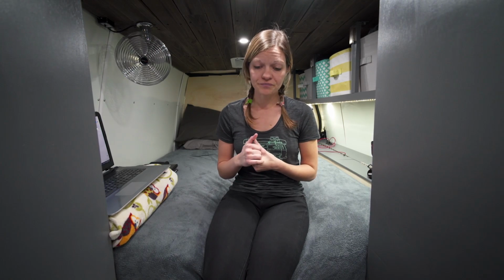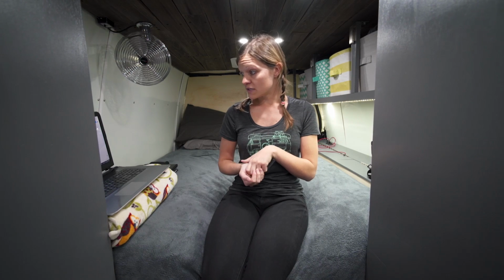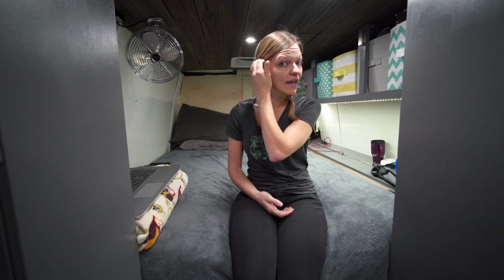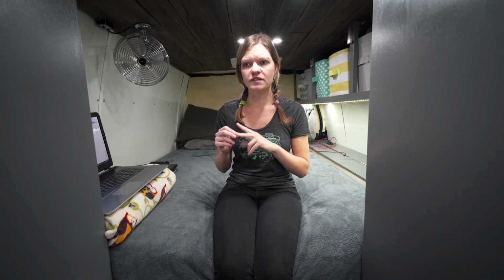How to Insure a DIY Camper Van Conversion for Van Life | Adventure in a Backpack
How to Insure a DIY Camper Van Conversion for Van Life.

We built a 100% DIY Campervan so we could travel full-time and take adventures around North America.  Want to see how we built it?
One of the most difficult things we face is not getting feedback from those who watch our stuff, so if you watch it, let us know!  Even a few simple words or thoughts gives us extreme motivation to keep on making videos.
Nate and Steph are a couple of crazy adventurers who decided that life was too short to spend their time and money accumulating "stuff." So, they set out in an RV in January 2016 to travel North America and replace their stuff with experiences. In March 2017, they sold their RV and bought a Sprinter Van, which they built out into a campervan to continue their travels and adventures in vanlife style.

Both originally from the small town of Blanchard, Oklahoma, Nate and Steph enjoy learning about new cultures and experiencing different ways of life across the world. They like to meet new people from all walks of life and just sit and have a beer with whoever shows up. It's all about spontaneity in this life!

They travel with their two pups, Pyros and Sparta, who have become great travelers and adventure pups as well.
Video filmed with all of (or some of) this equipment:
Main Camera
Main Vlogging Lens
Camera Stabilizer
Quick Release Plate
On Camera Microphone
Editing Software
35mm lens
Backup camera & Kit lenses